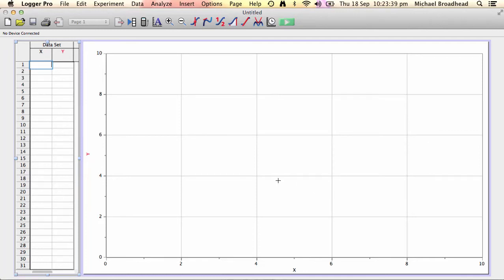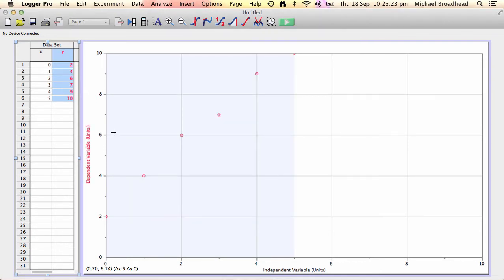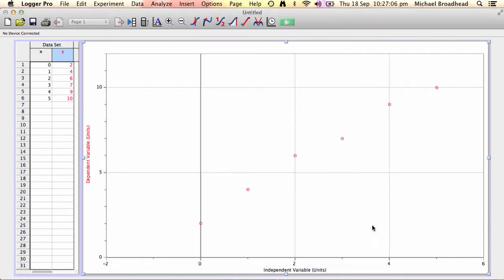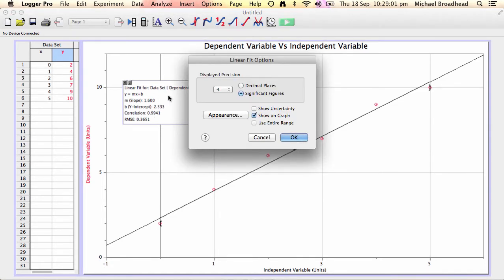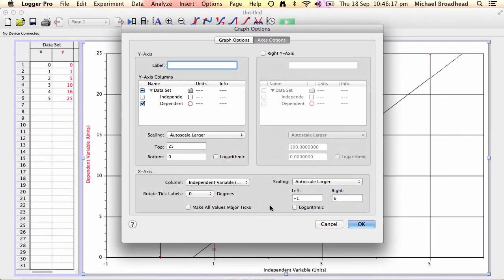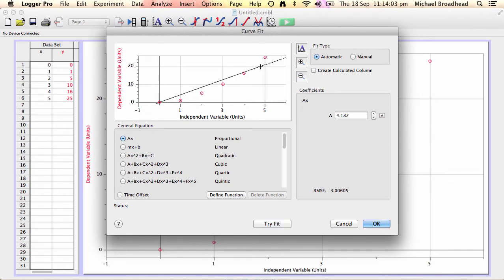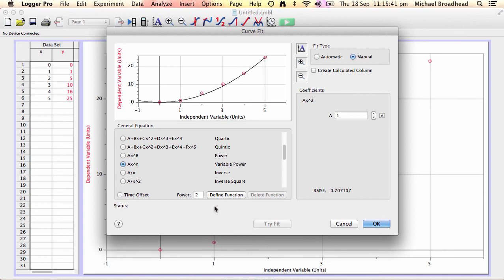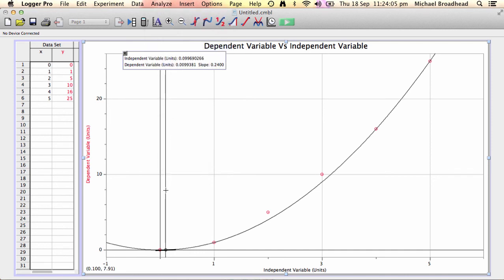How to Graph & Use Logger Pro (Intermediate Users)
This is useful for those in junior high or early high school.  It covers graphing and lines of best fit, but does not include uncertainty / error bars.